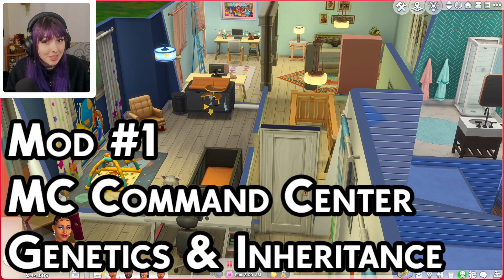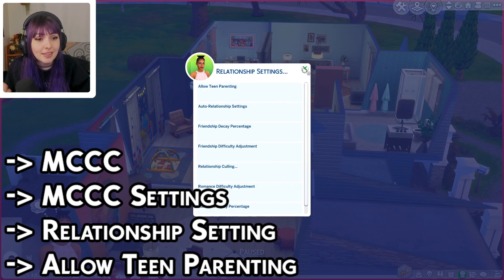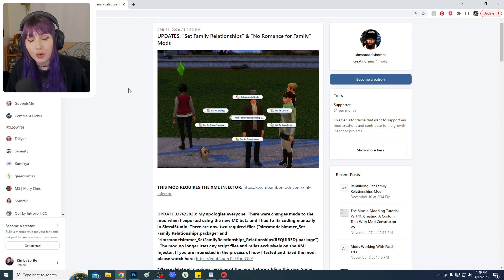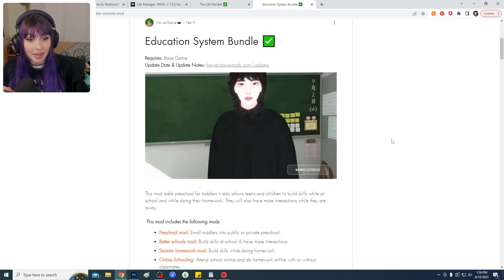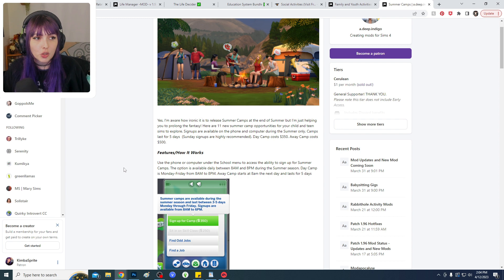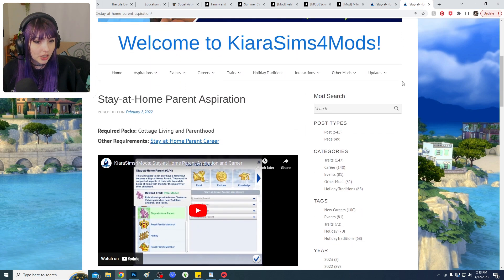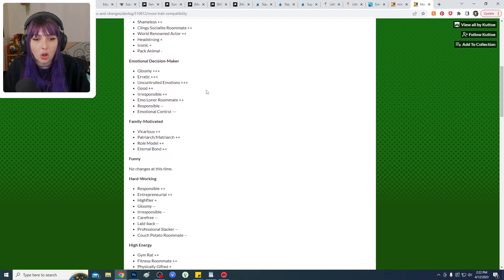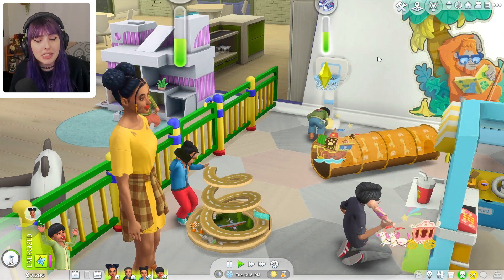20+ Best Mods for The Sims 4 Growing Together + LINKS 🌸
Once again, the mod community has come through to help improve the game! I had a hard time narrowing down this list, so if you want more recs, let me know!

🌸Video Chapters🌸
00:00 - 5 Set-Up Mods
07:57 - 4 Rabbit Hole & Activity Mods
10:58 - 11 Gameplay Mods

LINKS
🌸Set-Up Mods

🌸This Sims 4 video was created by KimbaSprite and is family friendly. The Sims 4 is rated T for teen and contains themes more suitable for an audience aged 13 and up